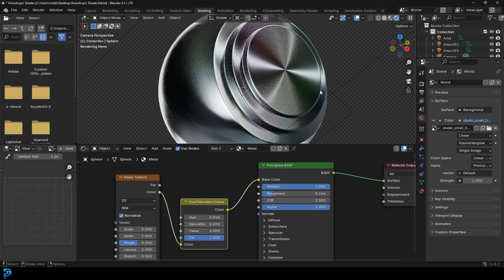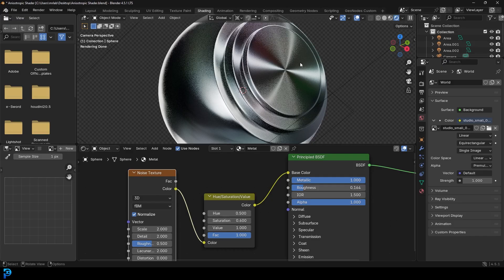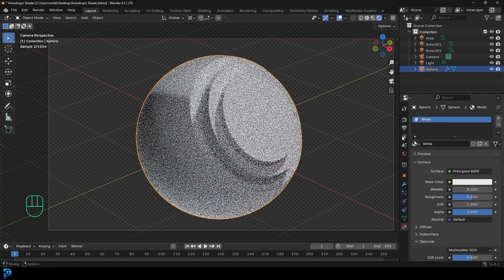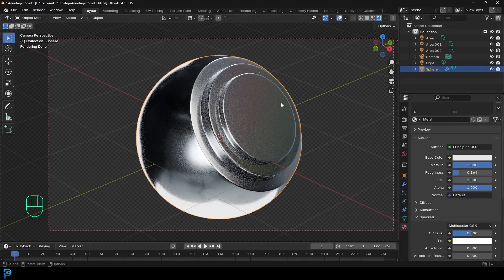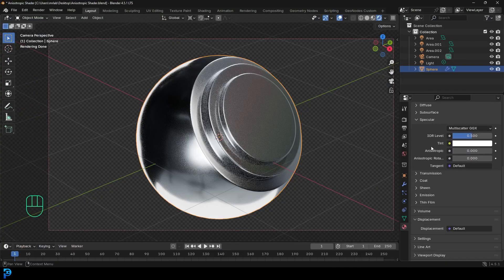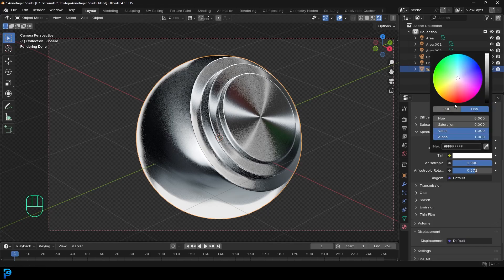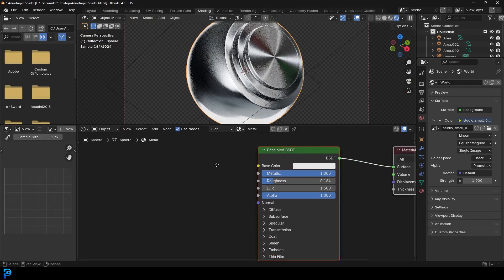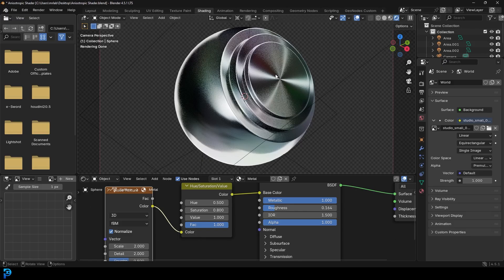Anisotropic Metal | Blender Beginners Tutorial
Learn how to setup an anisotropic shader in Blender. Its super easy